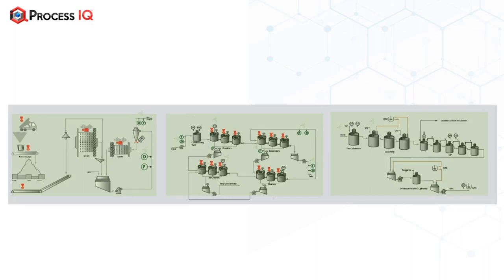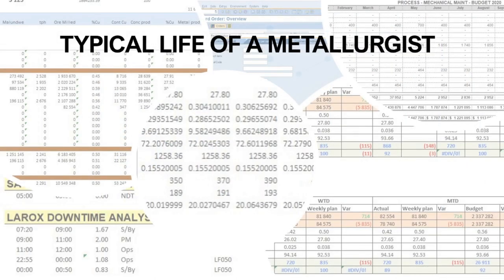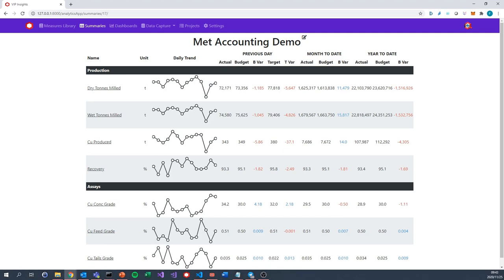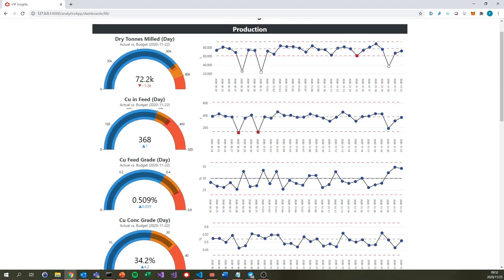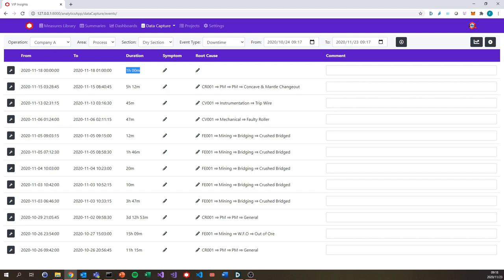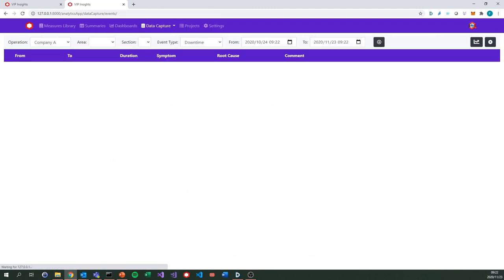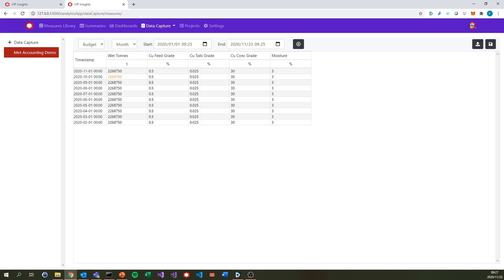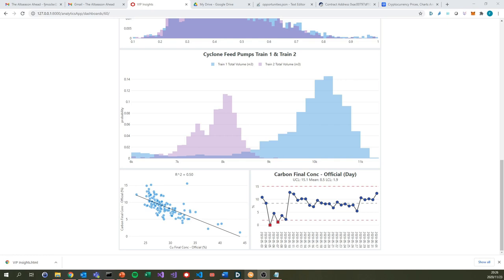VIP Insights Metal Accounting System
Overview of VIP Insights Metal Accounting system from Process IQ.  We address the issues, problems and implications of using excel and manual methods of metal accounting and how an automated can help improve operational performance